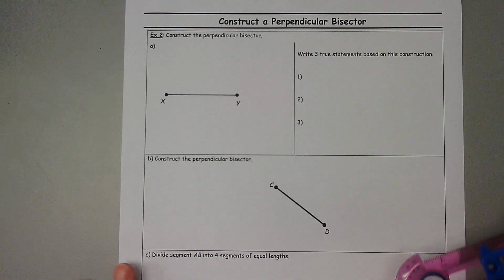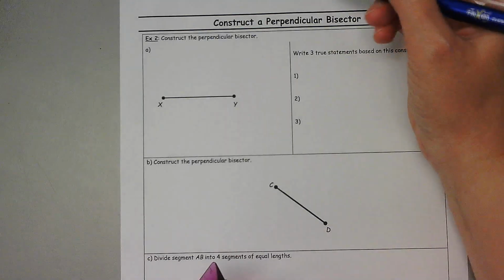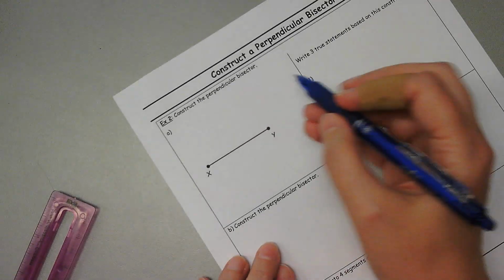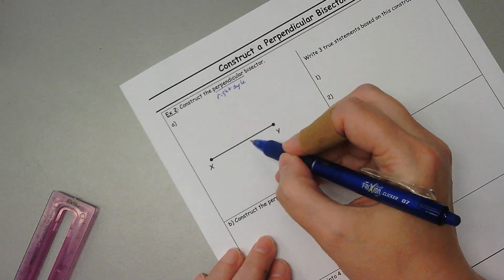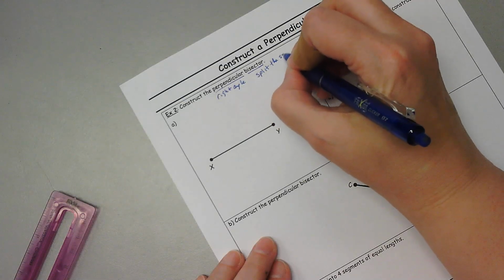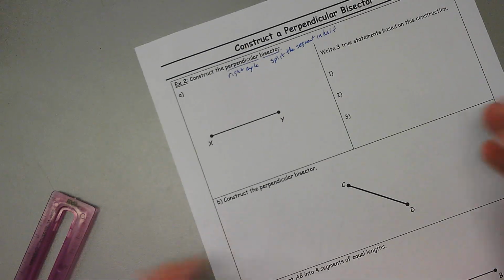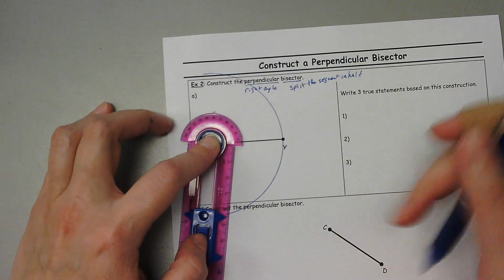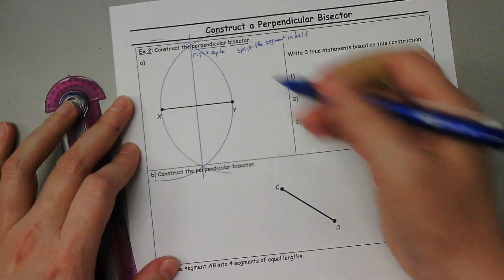2-2 Construct Perpendicular bisector (Ex 2)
Constructing the perpendicular bisector of a given line segment